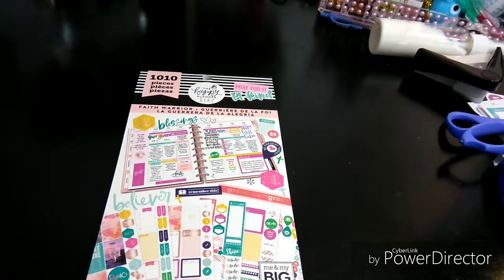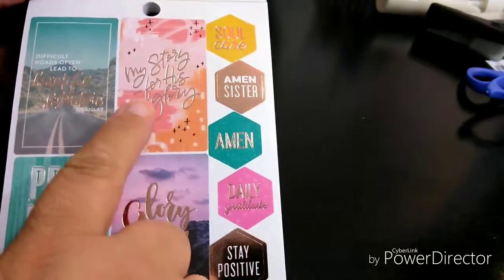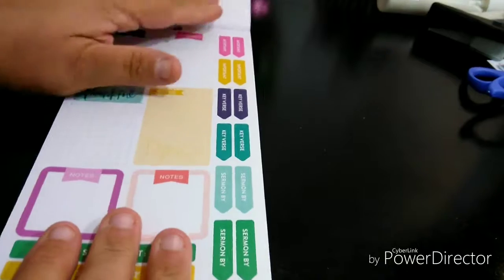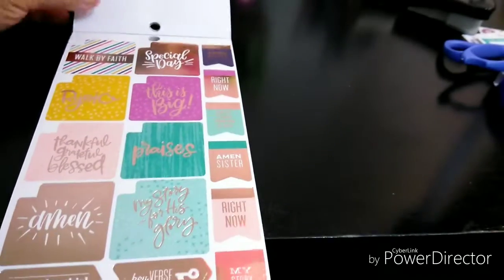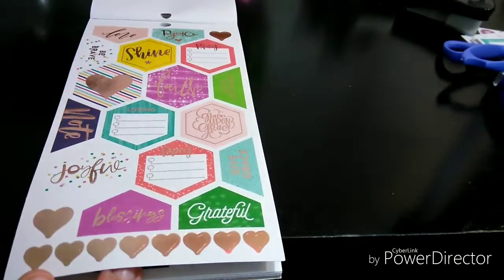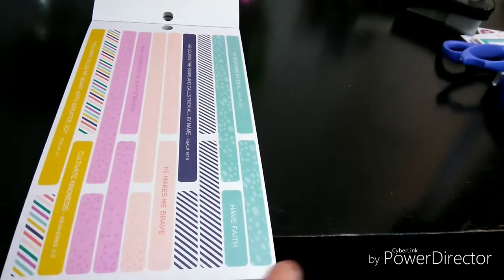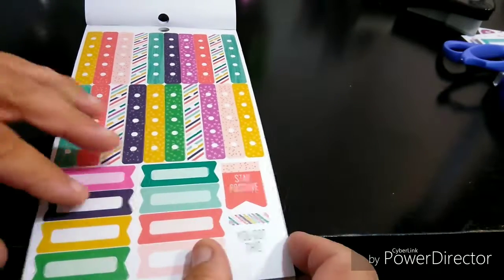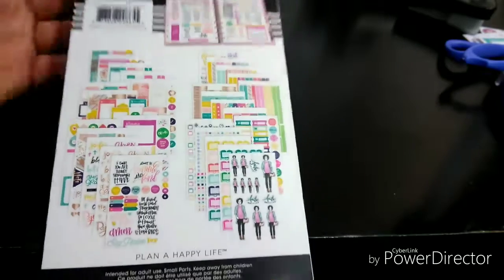The Happy Planner Girl || Faith Warrior Stickerbook Flipthrough